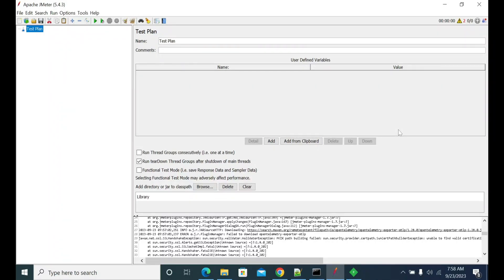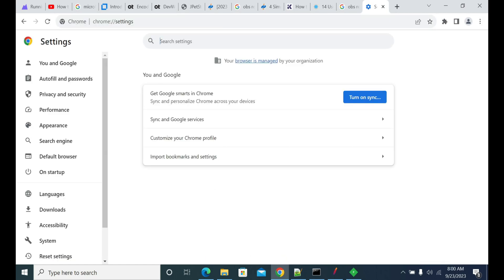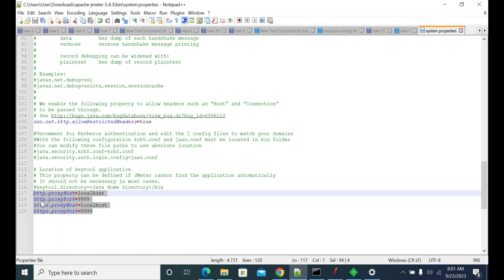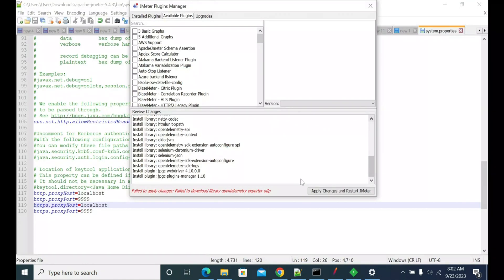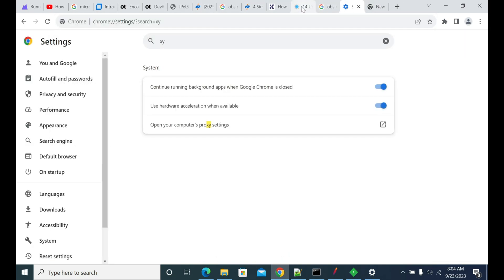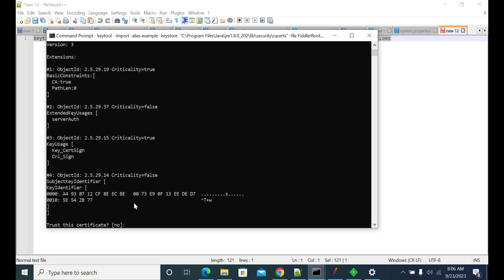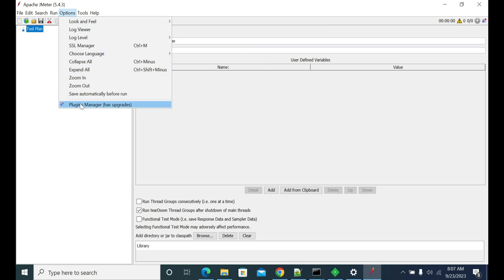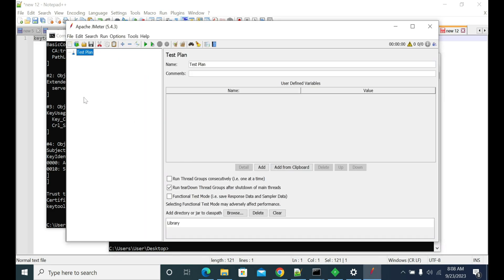how to add proxy in Jmeter and avoid issues with plugin manager and certificate issues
Proxy issues for Jmeter plugin Manager  setup in Jmeter

In this video will be explaining the issues for proxy using by your machine stopping to install plugins in Jmeter

Jmeter plugin Manager Proxy issues resolution video

Plugin manager not installing plugin issues explanation video

Promo Music Credits:
Track: Damascus